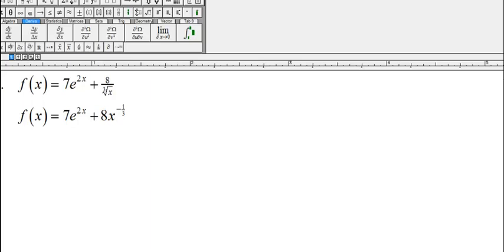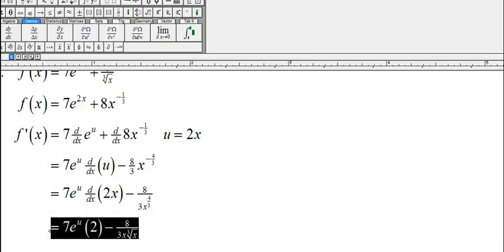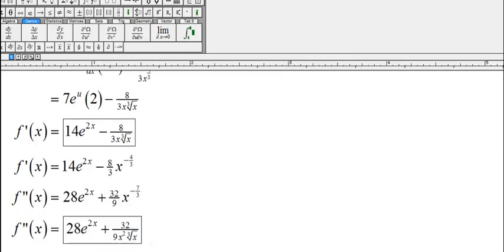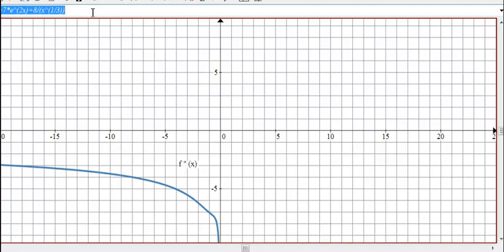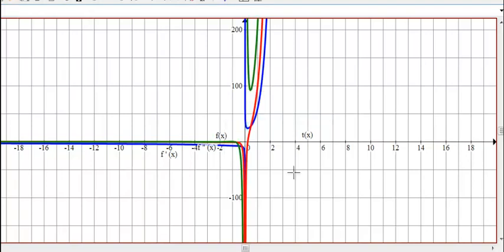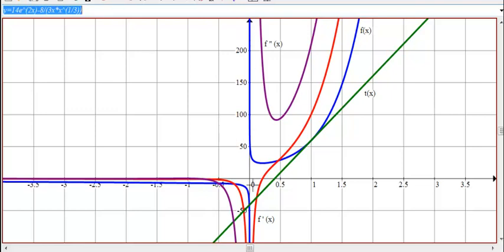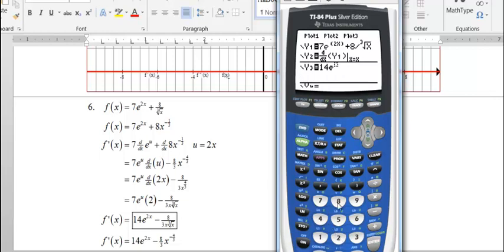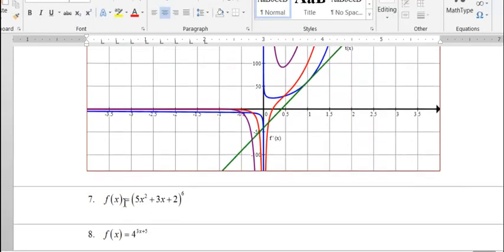Calculus 4.33.6 Derivative Problem 6 (46)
We find the first and second derivative and a tangent line to a function which is the sum of an exponential and a power function.